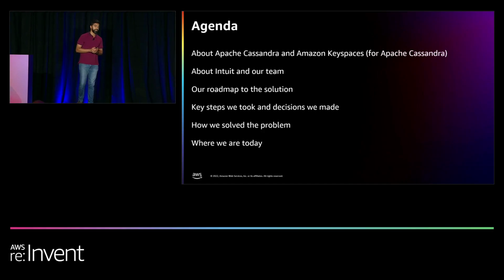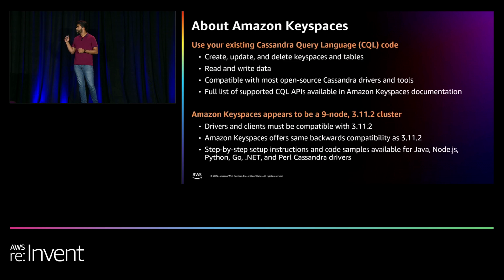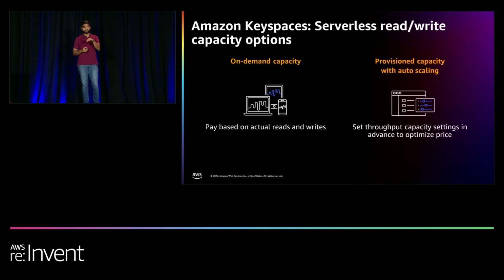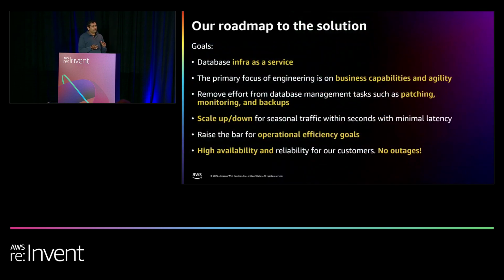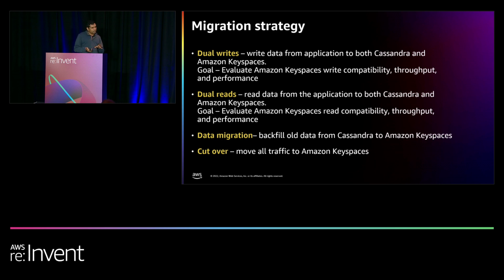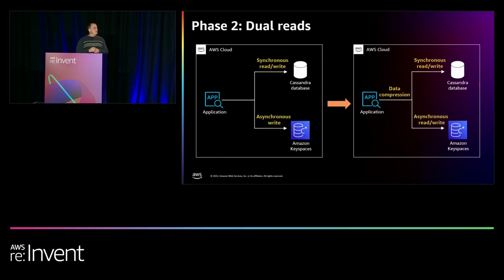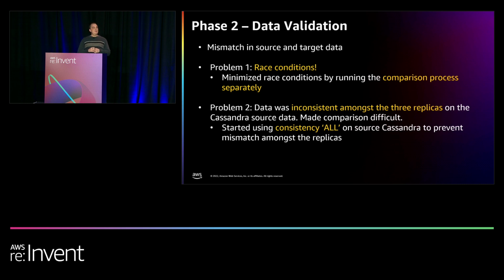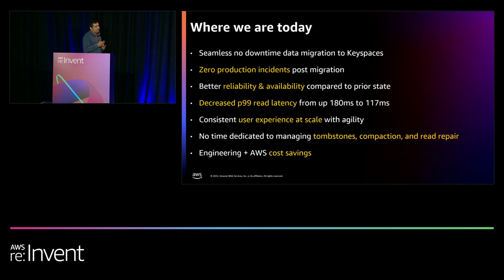AWS re:Invent 2022 - How Intuit migrated Apache Cassandra workloads to Amazon Keyspaces (DAT327)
Intuit delivers global technology solutions and consolidates data from thousands of financial institutions to help power its products. The Intuit Data Exchange platform team wanted to simplify the management of its Apache Cassandra-based workloads to improve operational efficiency. Learn about their experience migrating more than 120 TiB of data to Amazon Keyspaces, while delivering high availability and reliability to their users, using a dual-write approach. Discover Amazon Keyspaces best practices and migration guidance.